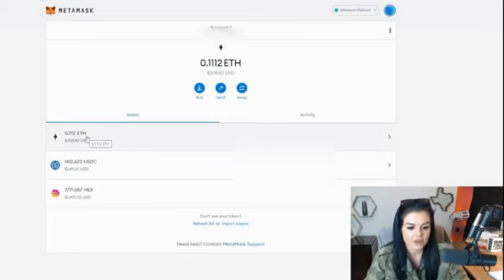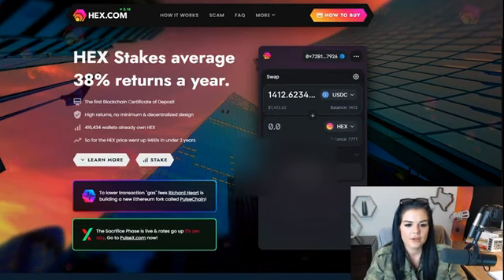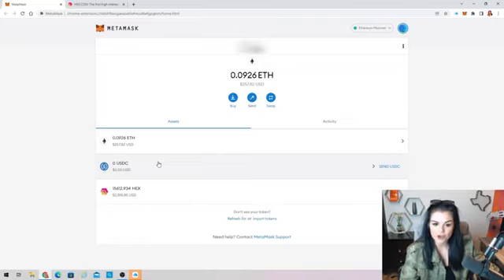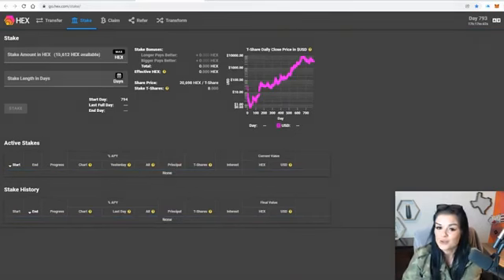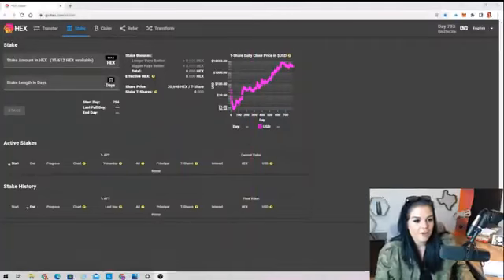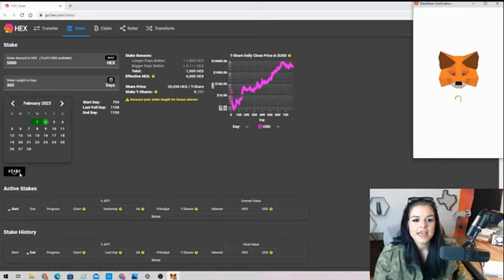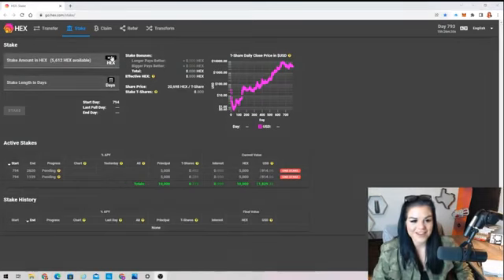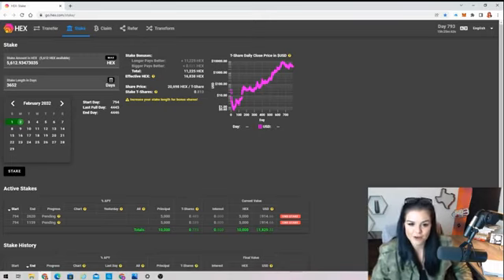Hex Stake it till you make it ! A-Z Tutorial 🚀♥️😻